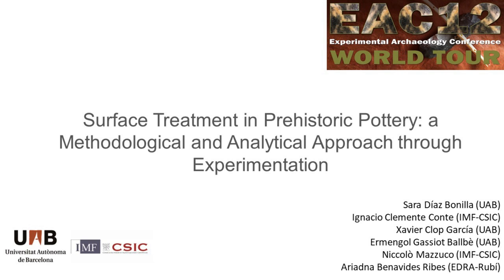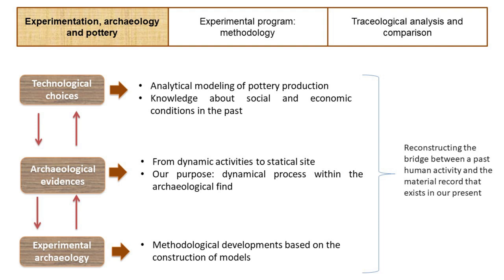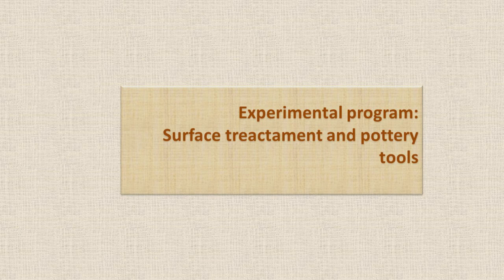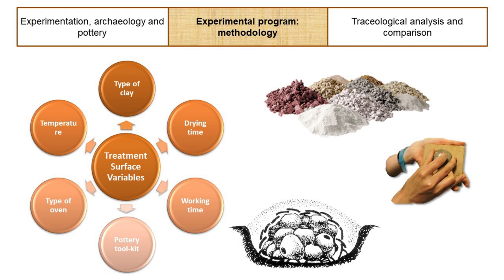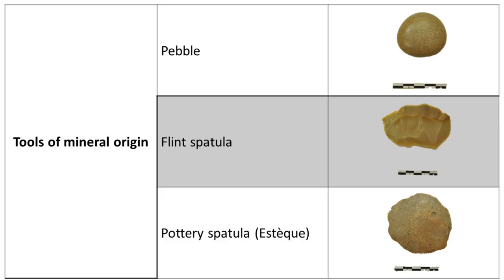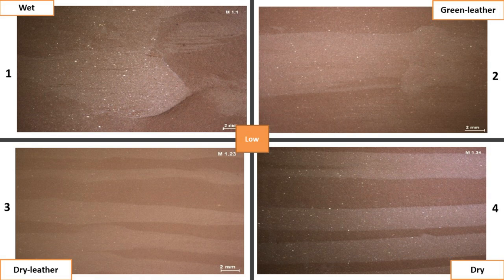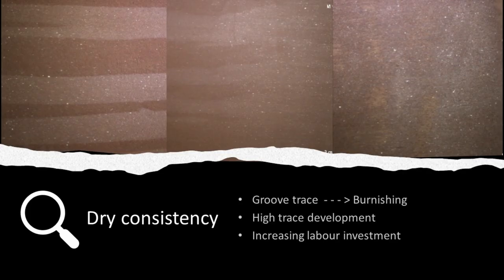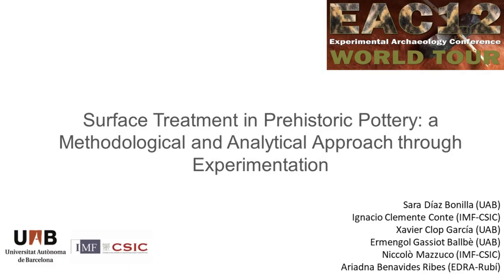Surface Treatment in Prehistoric Pottery: an analytical Approach through Experimentation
Sara Díaz Bonilla (1), Ignacio Clemente Conte (2), Xavier Clop García (1),  Ermengol Gassiot Ballbè (1), Niccolò Mazzucco (2) and Ariadna Benavides Ribes (3)
1 Departament de Prehistòria, Universitat Autònoma de Barcelona (Spain)
2 Departament d'Arqueologia, Institució Milà i Fontanals, Centro Superior de Investigaciones Científicas (Spain)
3 Independent researcher, Escola d'Art i Disseny, Rubí (Spain)

The surface treatment of handmade pottery is often described in ceramological studies of prehistoric collections, but it has rarely been approached from a global and experimental perspective. We propose an experimental program about surface treatment on pottery and the used toolkit, where the main variable being explored is the category of tool involved in the fabrication of prehistoric handmade pottery. Therefore, we start from the hypothesis that different tools generate differentiable traces. A catalogue of traces generated by several pottery tools (pebble, flint spatula, pottery spatula, shell spatula, linen rag, grass, leather, etc.) was created, with the aim of characterizing and systematizing them. From the experimental program it is also possible to analyze the differences in traces according to the drying state of the material, together with the working time invested. The resulting macroscopic analysis allowed a qualitative classification of the traces, and microscopic analysis by confocal microscopy then confirmed the classification with quantitative data. The potential of the proposed methodology for traceological and textural analysis of surface treatment in ceramics is highlighted. The possibility of discriminating different surface treatment techniques opens new perspectives for the study of prehistoric pottery.